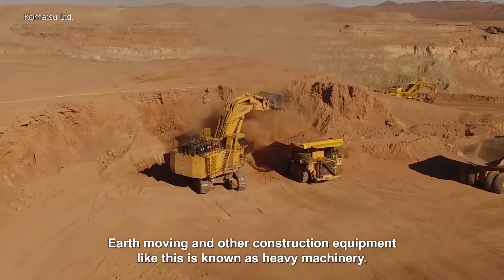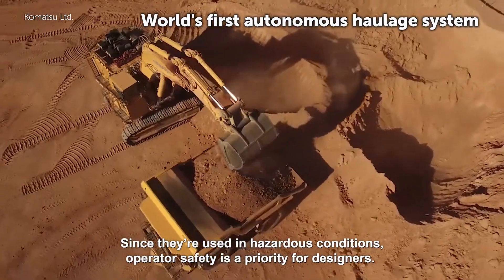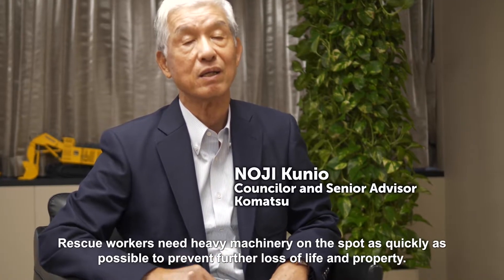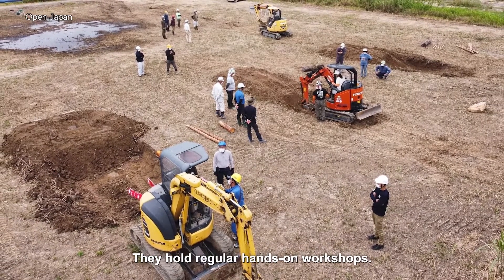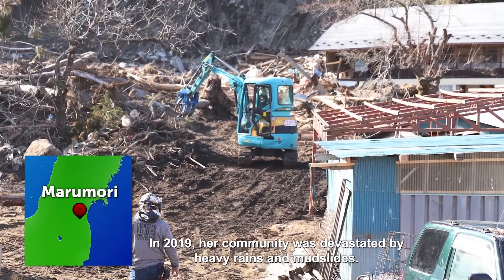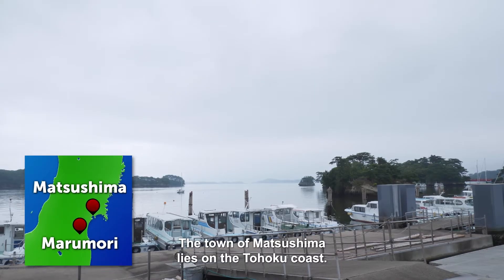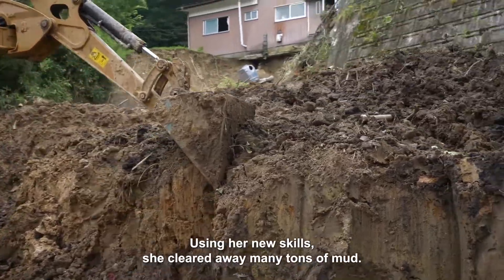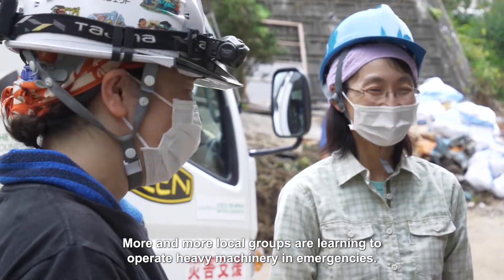Heavy Machinery to the Rescue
Heavy machinery – the equipment used in construction and civil engineering – is also indispensable after natural disasters, to clear earth and debris to allow rescue and reconstruction work to begin. Recently, a volunteer group that provides machine operators for disaster relief realized it would be helpful to train local residents to operate these machines in case of emergencies. We meet some women whose first-hand experience of disaster in their hometown inspired them to take this training. They formed their own team, and have already provided essential support to nearby areas that have suffered disaster.